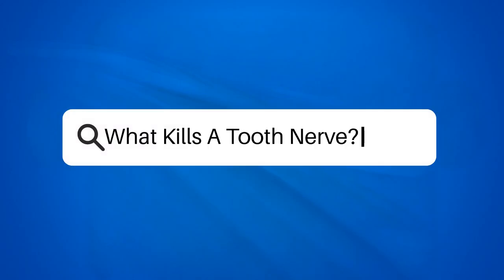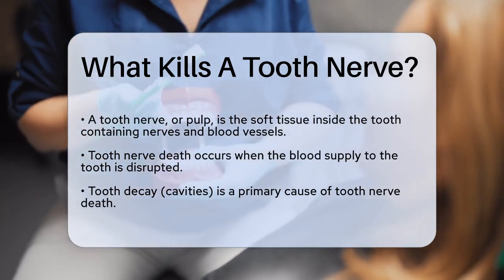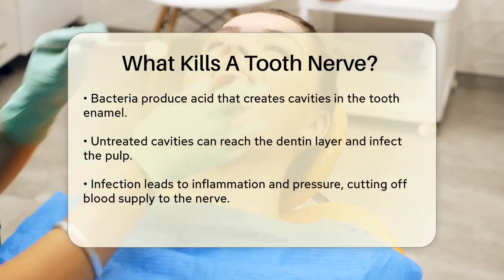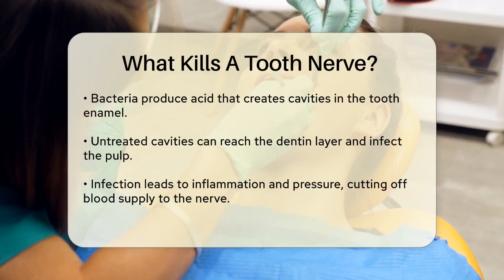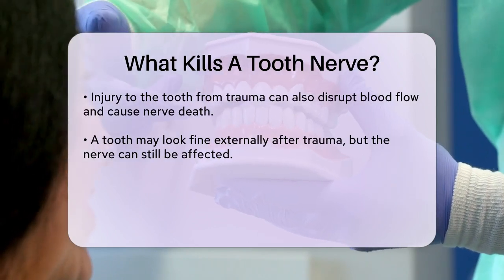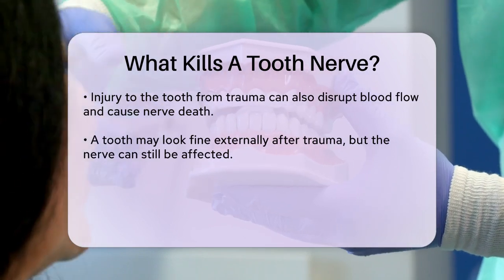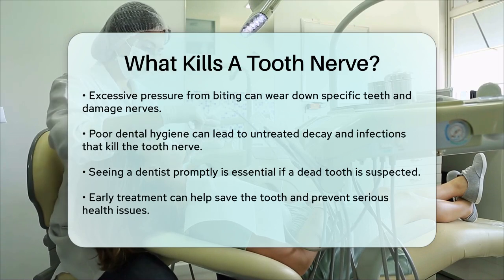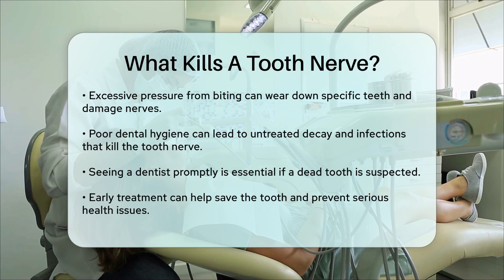What Kills A Tooth Nerve? - The Pro Dentist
What Kills A Tooth Nerve? Understanding what can lead to a tooth nerve dying is essential for maintaining your dental health. In this informative video, we will discuss the various factors that can contribute to this condition. We will cover how tooth decay, trauma, and bite pressure can impact the health of your tooth nerve. Additionally, we'll highlight the role of dental hygiene in preventing nerve damage and infections. Knowing the signs and symptoms of a dead tooth is vital, as early detection can make a significant difference in treatment outcomes. If you suspect you may have a dead tooth, seeking professional help from a dentist is important to avoid further complications. Join us as we break down the causes and implications of a dying tooth nerve, and learn how to protect your dental health.

About Us: Discover the art and science of dental care with The Pro Dentist! This channel provides expert insights into oral health, from preventative care and treatment options to the latest advancements in dentistry. Whether you’re looking for tips to improve your smile, understanding common dental procedures, or exploring cutting-edge techniques, we’re here to keep you informed and confident about your dental health. The content provided is for general informational and educational purposes only. It is not intended to substitute for professional medical advice, diagnosis, or treatment. Never disregard professional medical advice or delay seeking it because of something you have seen in this content. Never rely on this information in place of consulting with qualified healthcare professionals. The creators and distributors of this content are not responsible for any adverse effects or consequences resulting from the use of any suggestions, preparations, or procedures described in this material. Always consult with your healthcare provider before starting any new health-related practice or program.